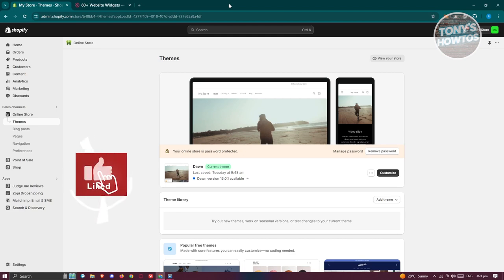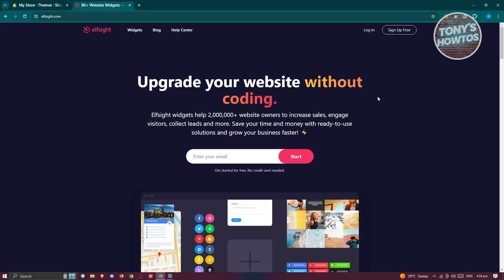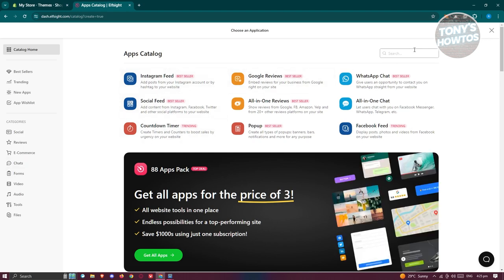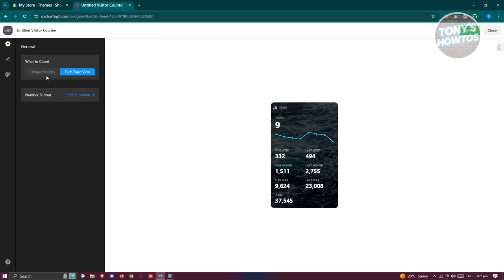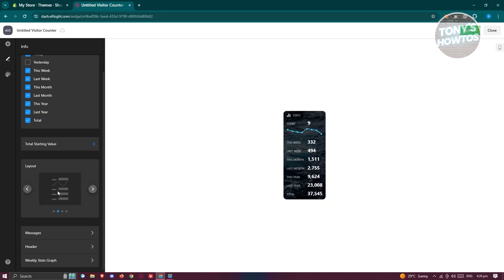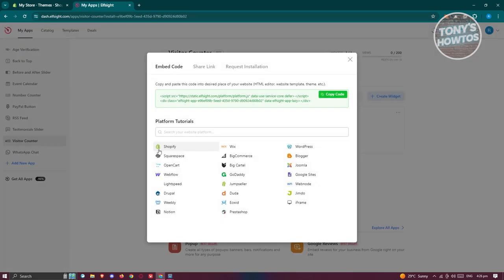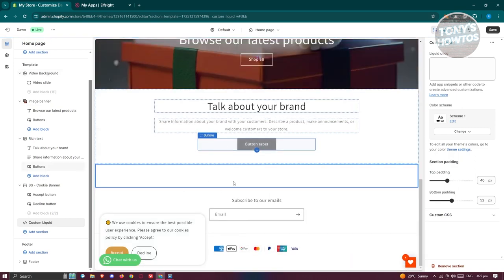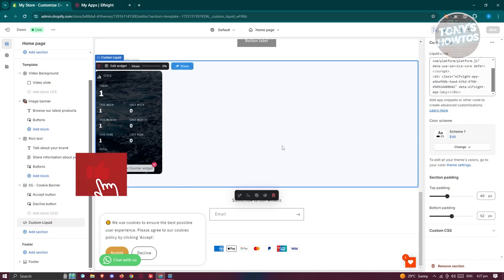How to Add Visitor Counter in Shopify (2024)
In this video, I show you how to add visitor counter in shopify in 2024. The quick and easy tutorial how to add shopify website visitor counter. Do you want to know step by step How to Add Visitors Counter in Shopify store in 2024? Yes? Great!